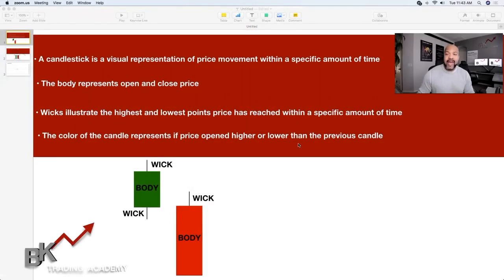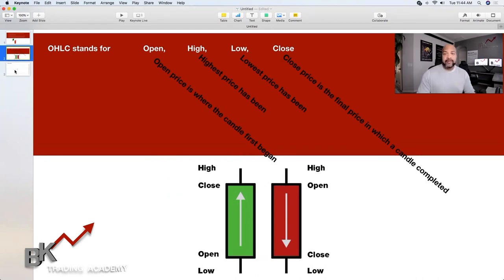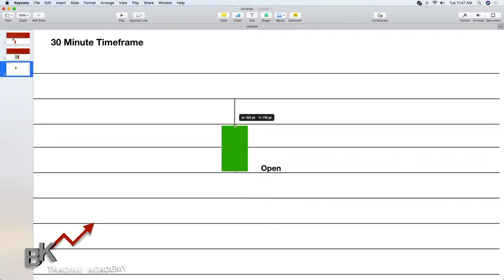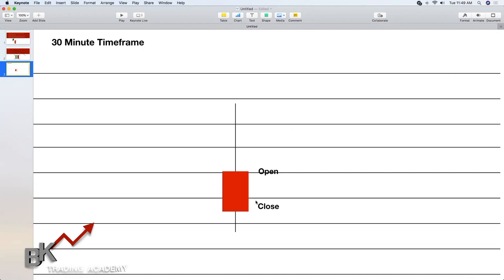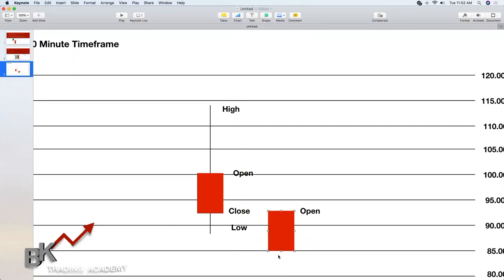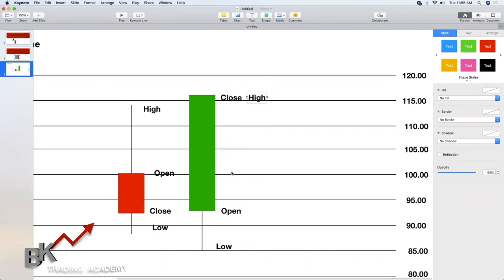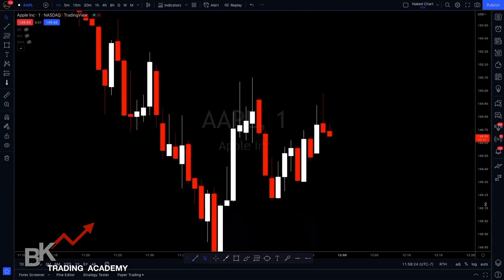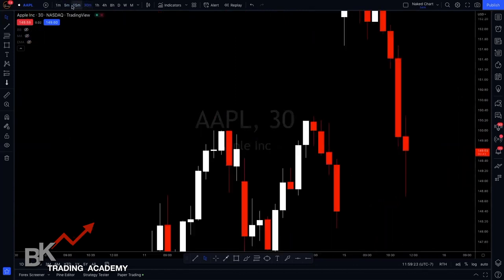The ONLY Candlestick Pattern Guide you'll ever need! VERY EASY TO FOLLOW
Learning candlestick patterns can be absolutely crucial in the success of your trading. In this video, I show you candlestick patterns, so you can use them to help predict which direction the chart will go.
Discover everything you need to know about how a stock chart candlestick is formed